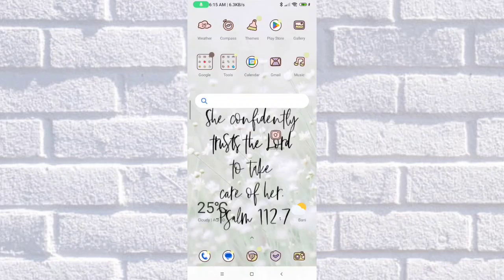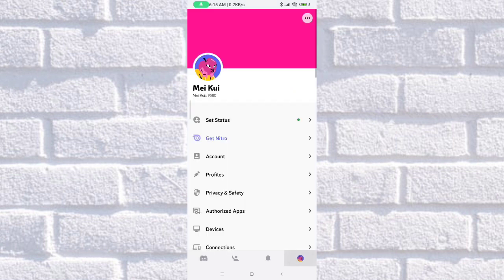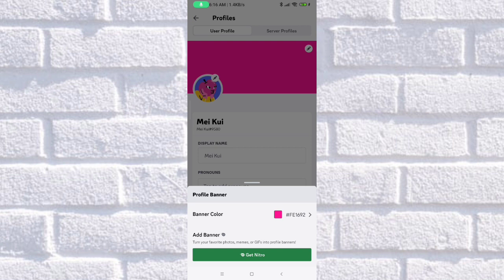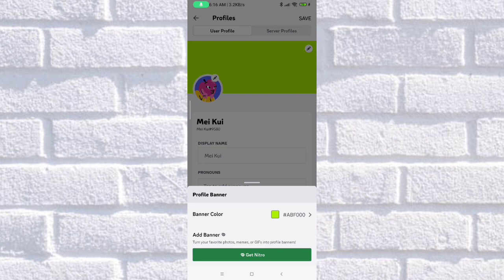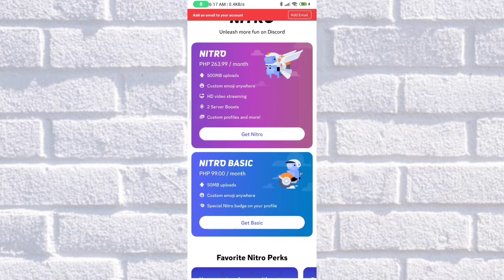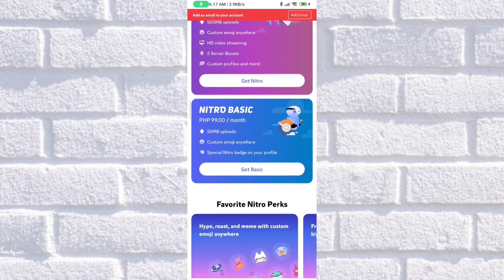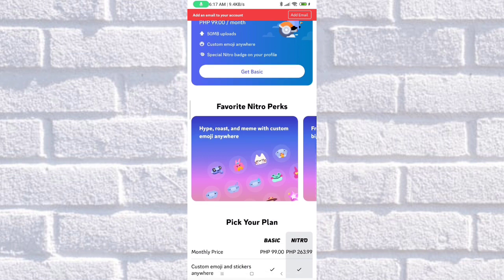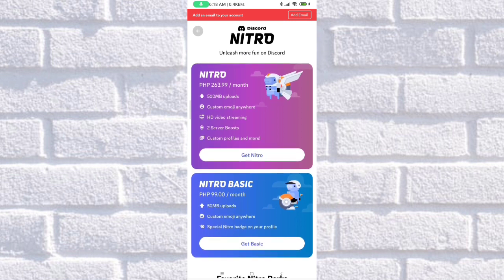How to Change Server Banner on Discord Mobile (easy steps)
This explanation will show you how to change server banner on Discord mobile. After watching, you will understand how to change your Discord server banner on mobile.